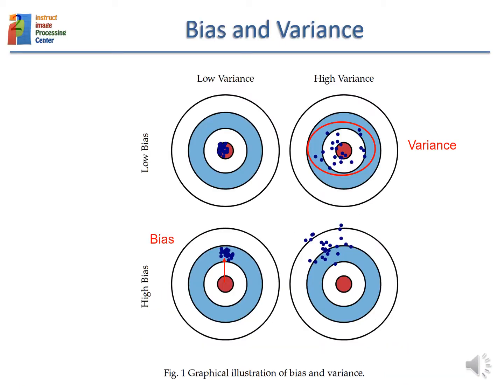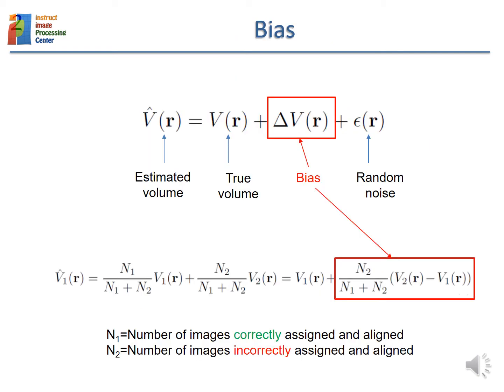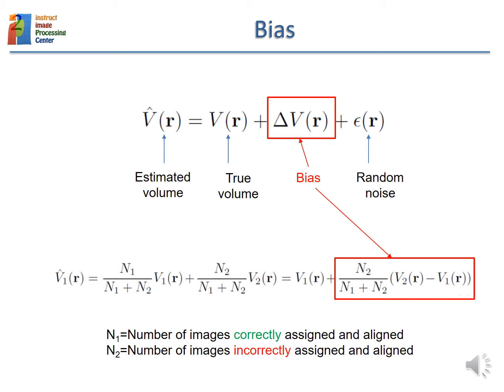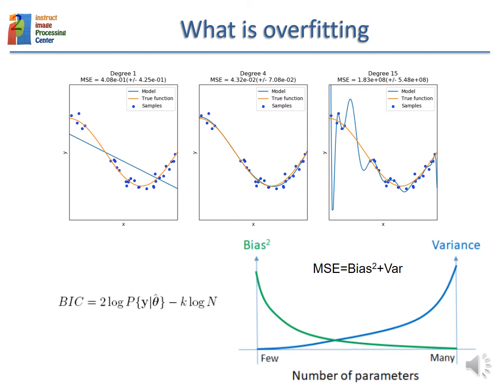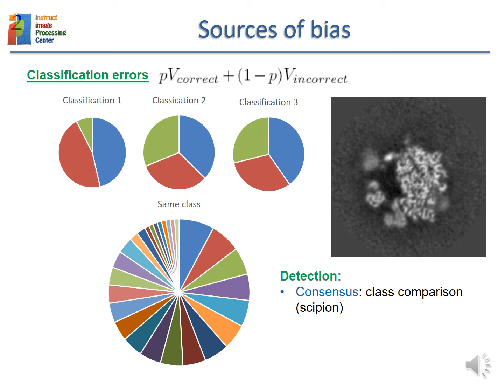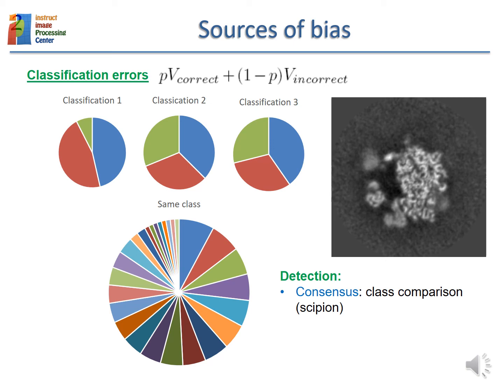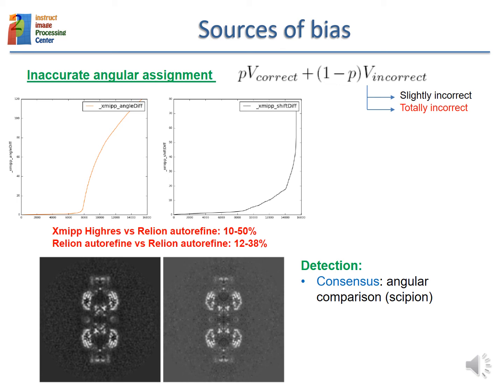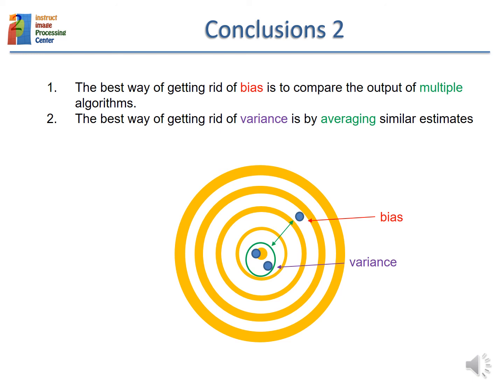(Extremely short) Introduction to bias and variance in CryoEM, overfitting is bias